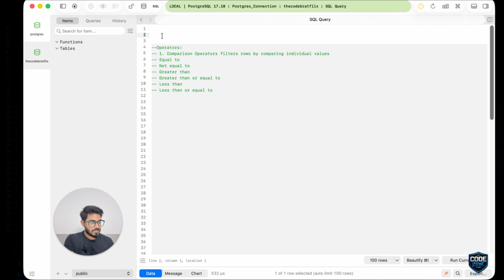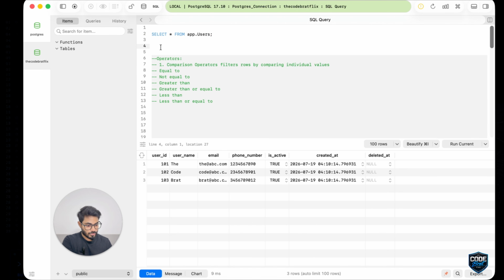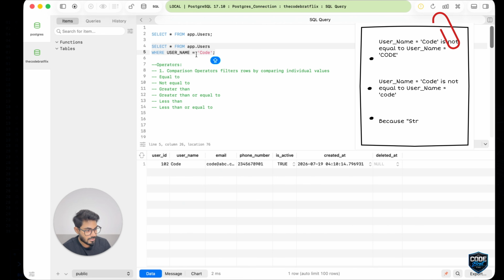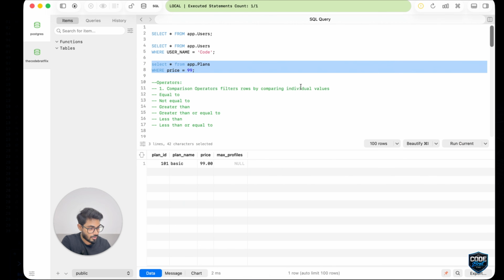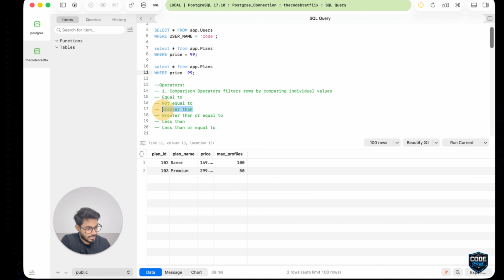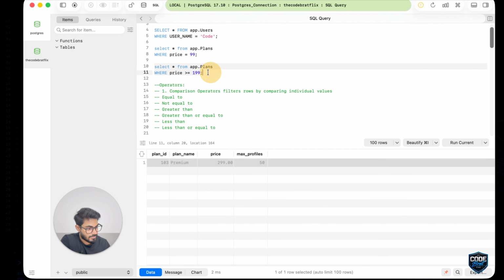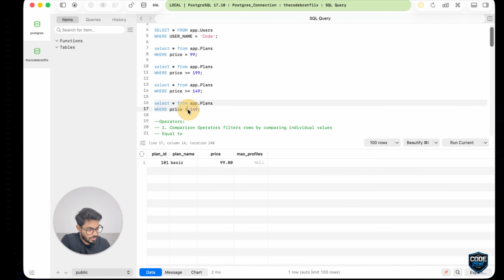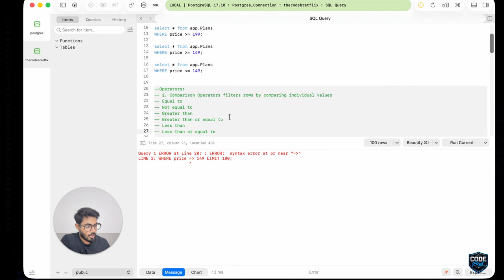SQL WHERE Clause Explained | Comparison Operators Every Beginner Must Know | PostgreSQL SQL Tutorial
Welcome to our SQL Beginner Series!

You already know how to create databases, schemas, and tables using DDL. Now it's time to learn one of the most important SQL concepts before touching DML's UPDATE or DELETE commands.

A single missing WHERE clause can accidentally modify or delete every row in your table. That's why professional SQL developers always master data filtering before writing DML queries.

In this video you'll learn:

1. What the WHERE clause is

2. Why it is critical for filtering

3. How SQL filters rows

4. All comparison Operators explained

• Equal To
• Not Equal To
• Greater Than
• Greater Than or Equal To
• Less Than

We'll use PostgreSQL with real-world examples so you understand not only the syntax but also how SQL thinks while filtering data.

Whether you're preparing for SQL interviews, Data Engineering, Data Analytics, Backend Development, or simply learning SQL from scratch, this lesson is a must-watch.